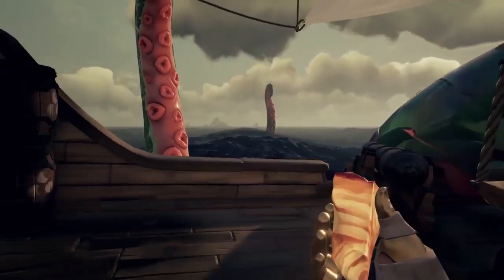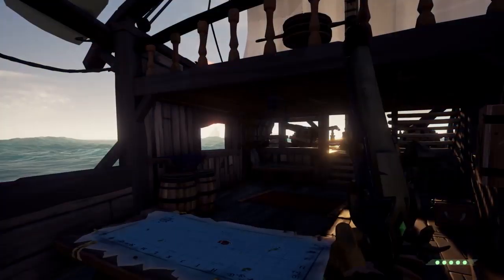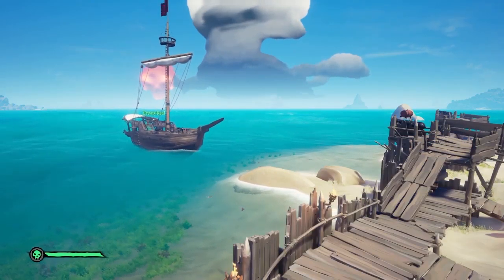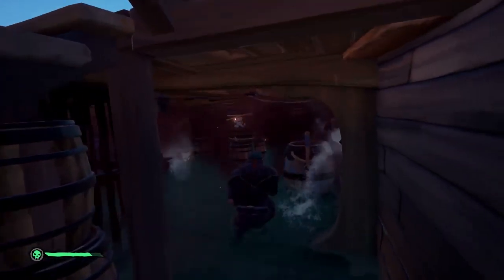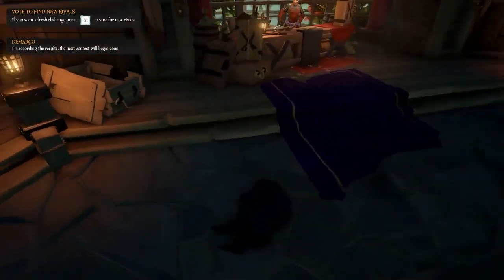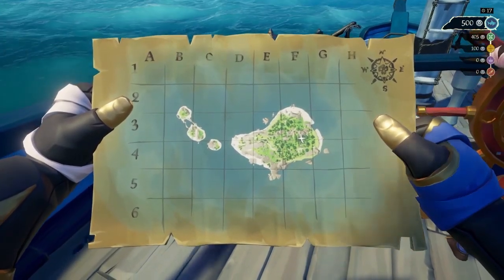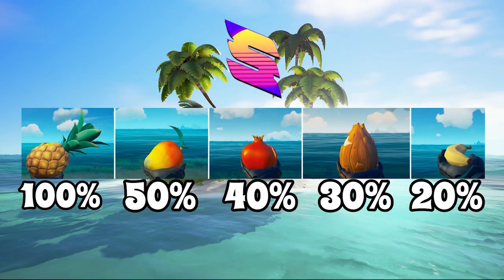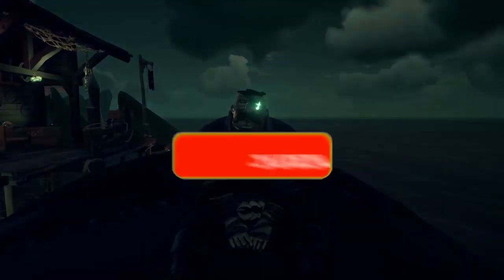My 25 Unique Tips For Noobs & Pros Sea of Thieves Tips & Tricks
These are my tips for noobs and pros alike, if you learnt something new.. tell me what it was down in the comment section!

Sea of Thieves is a pirate-themed action-adventure cooperative multiplayer game played from a first-person perspective. The game features cross-platform play between Windows-based personal computers and Xbox One video game consoles. A group of players travel and explore an open world via a pirate ship and assume different roles such as steering, hoisting sails, navigation, and firing cannons. Players embark on quests, collect loot and engage in combat with other players. Sea of Thieves is a shared game world, which means groups of players will encounter each other regularly throughout their adventures. The game has a cartoonish art style and an exaggerated physics engine that allow players to perform stunts, like being shot out of ship cannons.

Outro Song
Song: If I’m Wrong
Artist: HOME

*MY CONTENT IS NOT MEANT FOR USERS UNDER THE AGE OF 13*